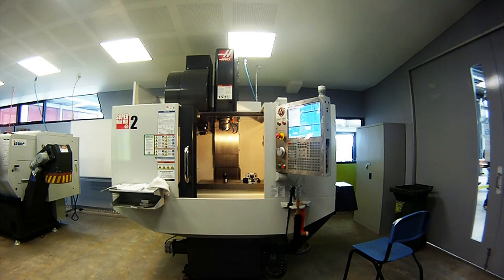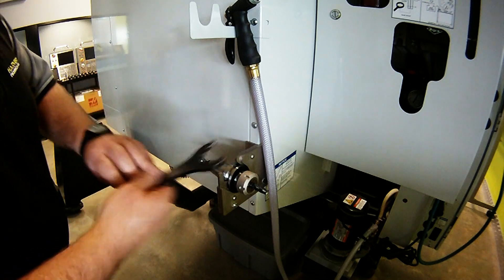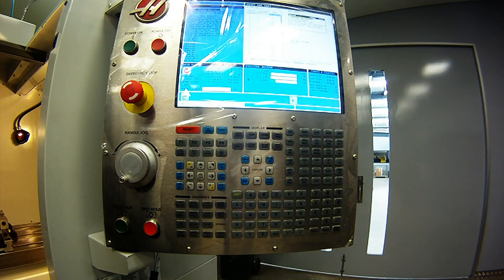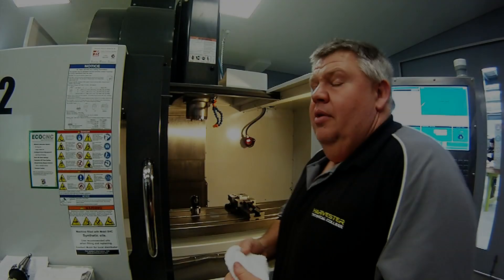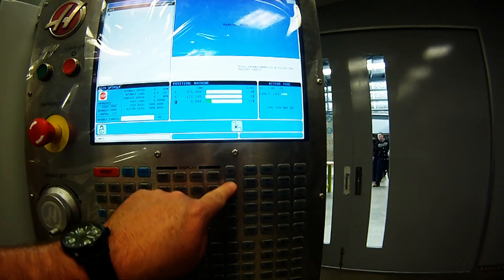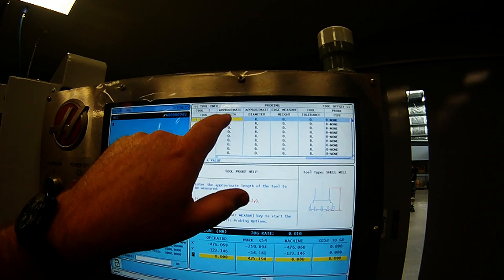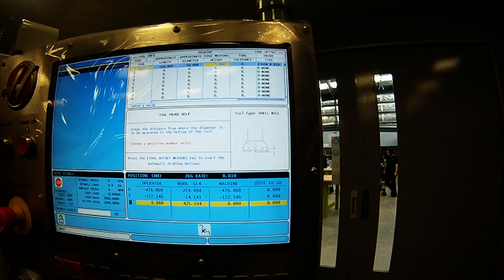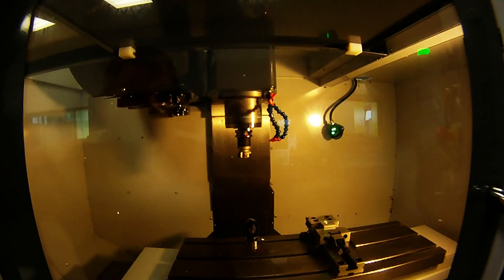HAAS Super Mini Mill 2 - Setting the Tool Offsets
The video will demonstrate how to sequence all pockets, clear the tool register and set the tool offsets on the HAAS Super Mini Mill 2 CNC milling machine.  Special thanks to George & the team from Alfex CNC and Craig from Iscar for their tireless effort and support.